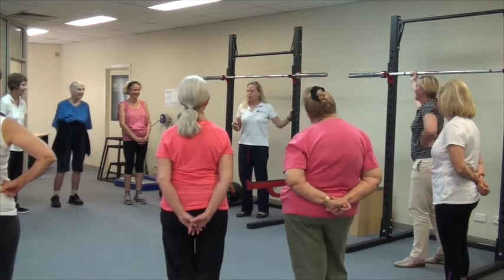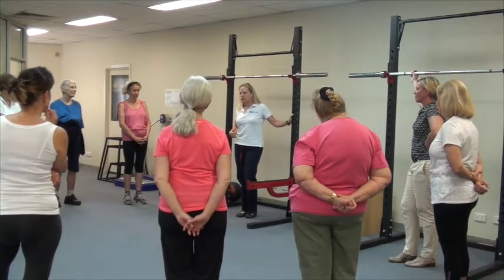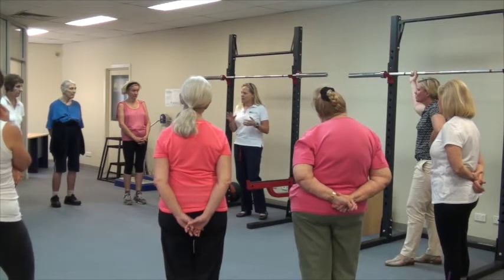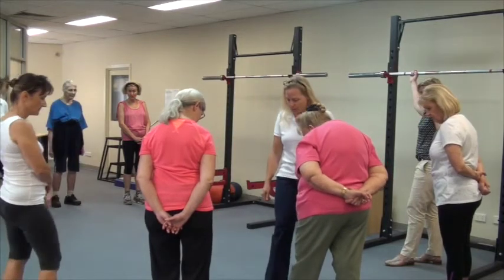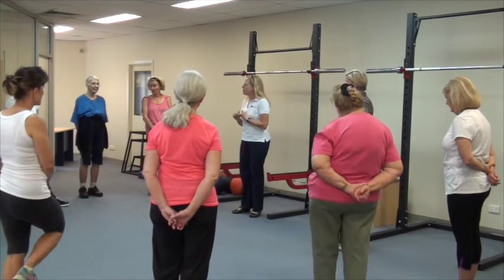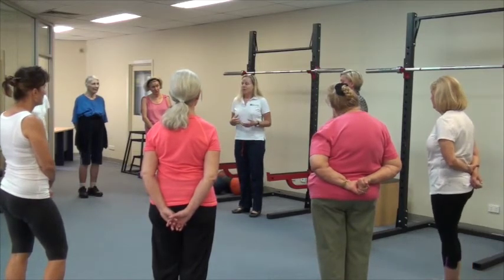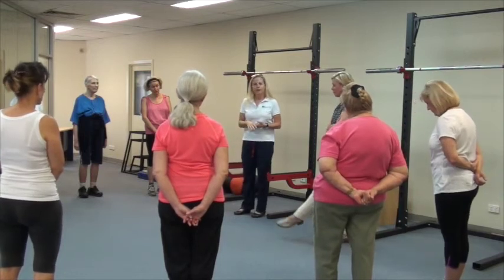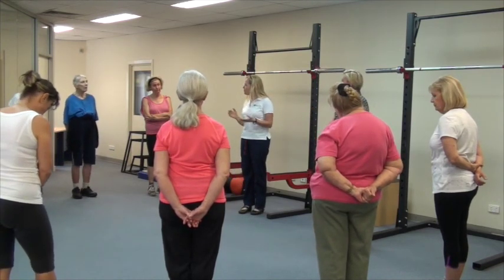The Bone Clinic Footwear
Professor Belinda Beck demonstrates why less padding in a shoe is better for impact type exercises for bone health.

The type of shoes you wear when you exercise can make a big difference to the effect and the shoes we recommend at TBC might surprise you.  Here is a video we recently created where Belinda discusses the ideal  footwear to exercise in at The Bone Clinic. Unfortunately the volume is very low, particularly at the start, so make sure you have your volume turned to maximum.  As a final note to the video, if you have arthritis in your hips and knees, you should exercise in shoes with ample cushioning.